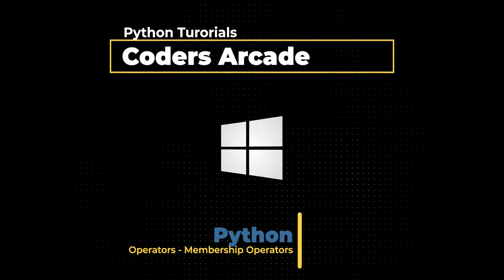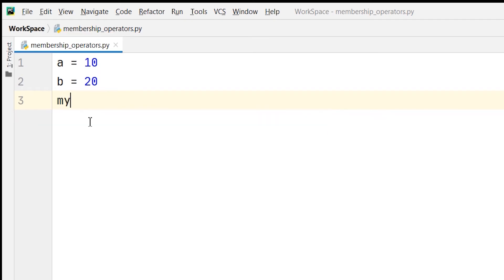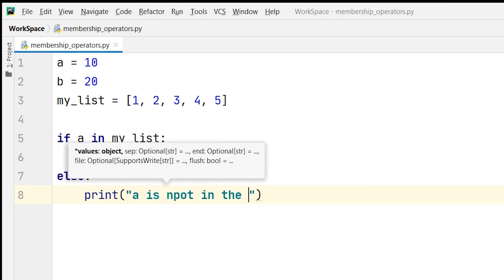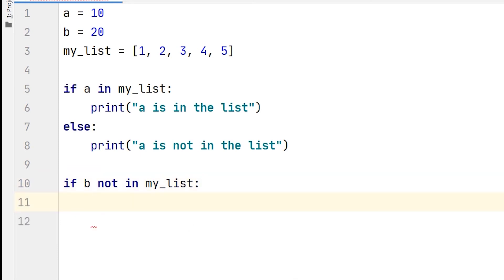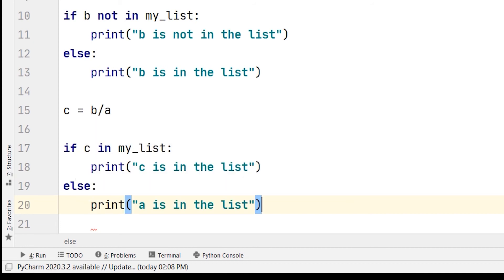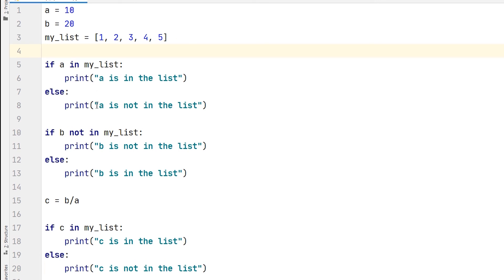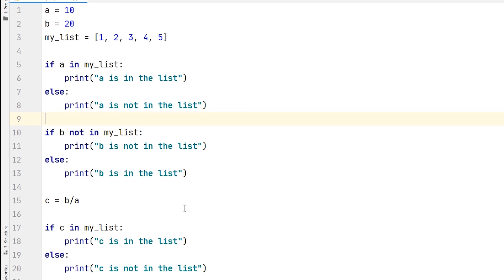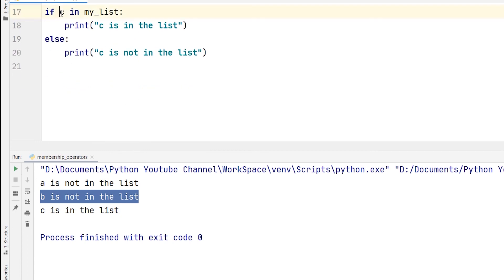13. Membership Operators in Python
In this video we have shown you how to use the Membership Operators in Python.